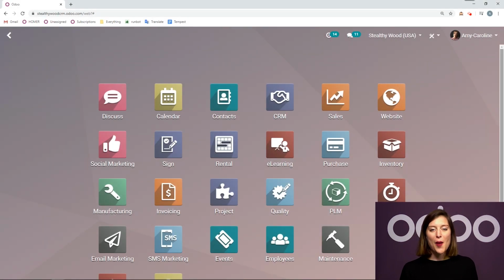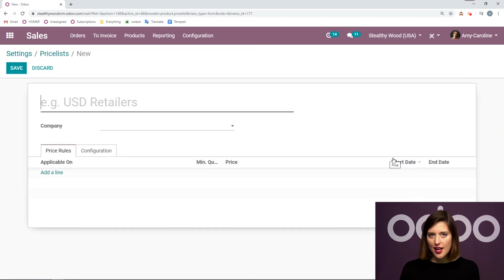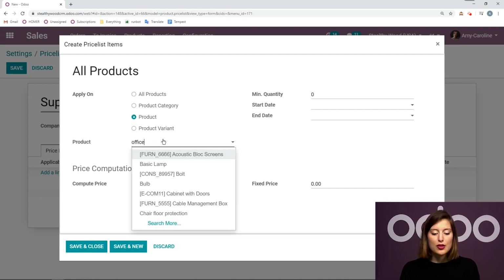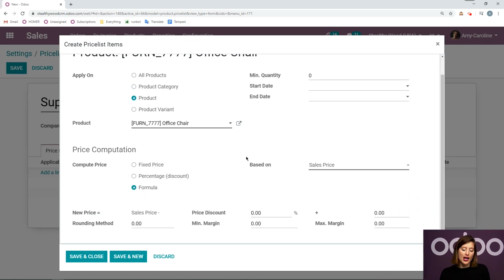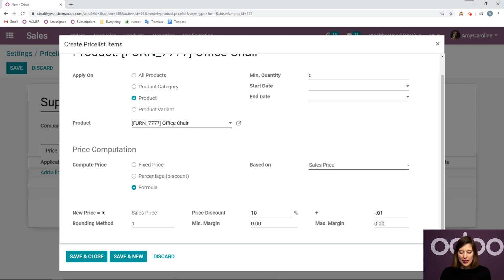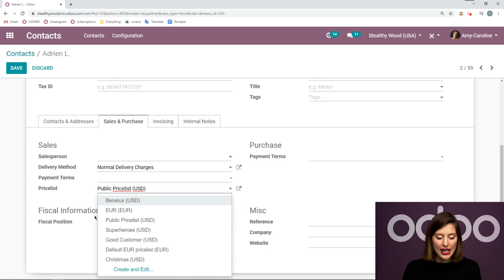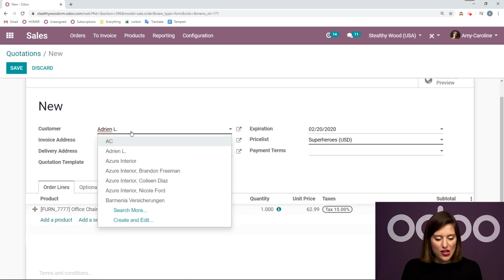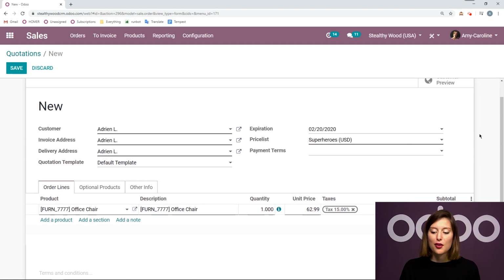Pricelists - Computed | Odoo Sales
In this video, learn how to create computed pricelists in Odoo.